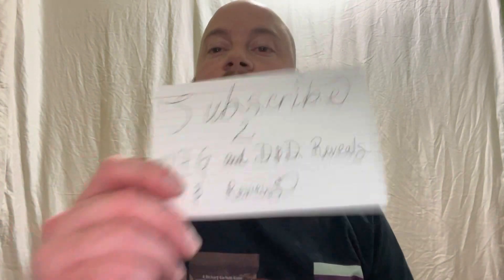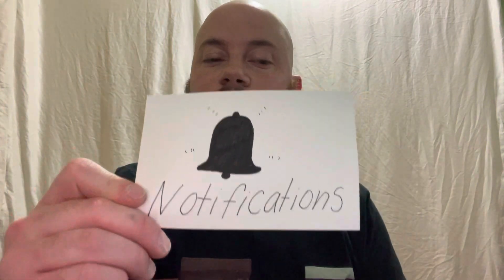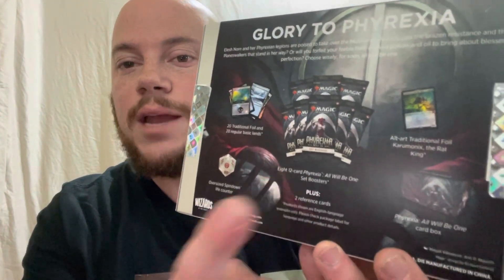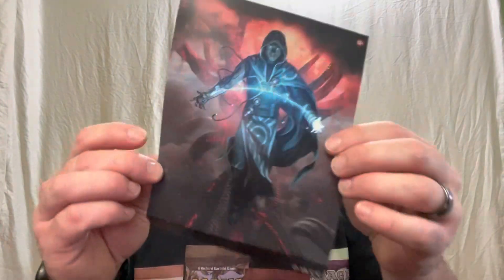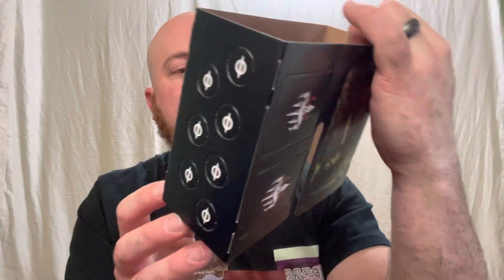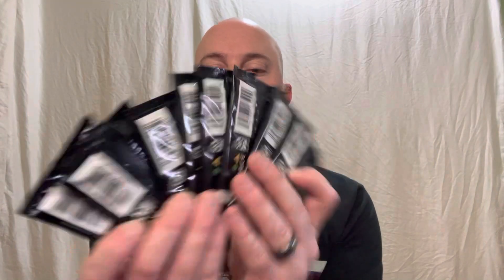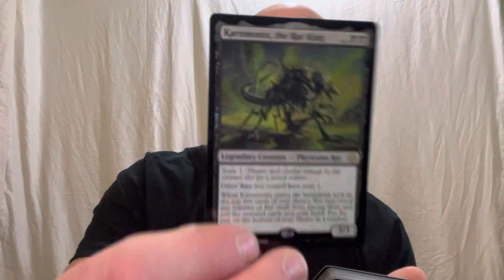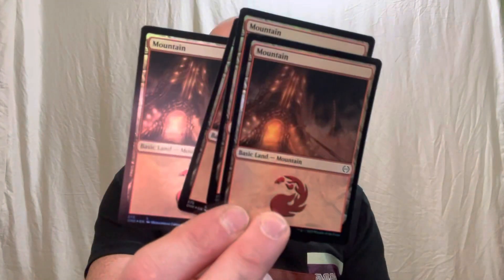Phyrexia: all will be one bundle opening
Link for this bundle

Others from this set
Collecter pack
Prerelease bundle
Complete edition bundle

link for the shirt I'm wearing